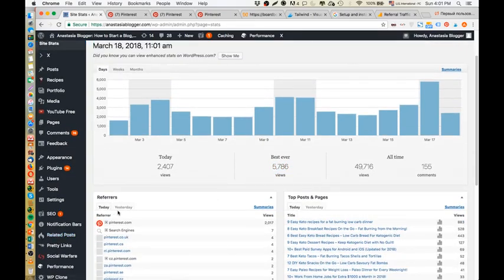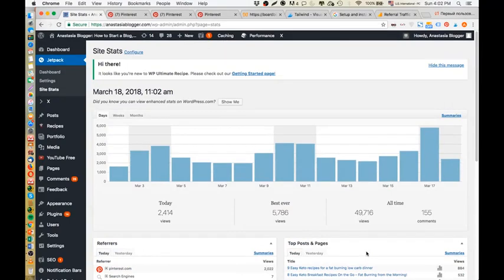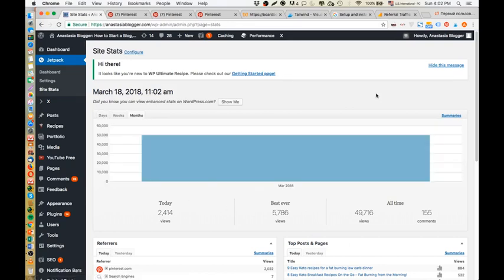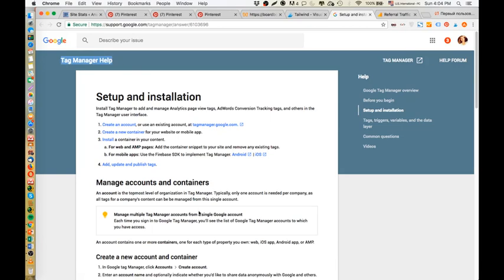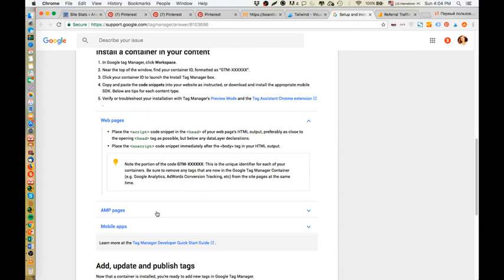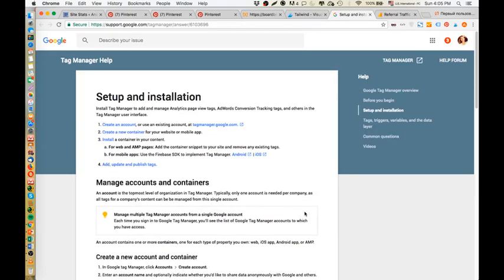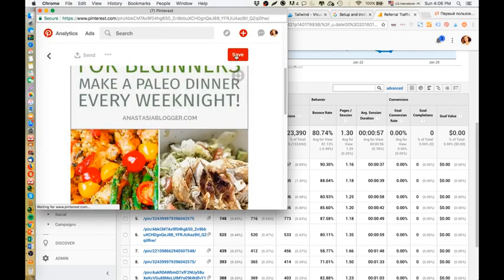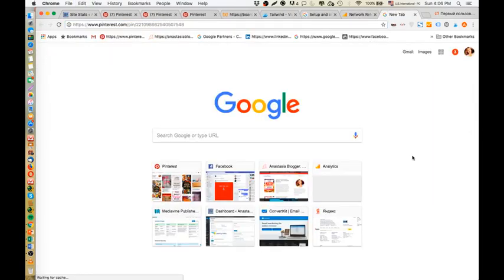Jetpack plugin and Google Analytics free Tips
Learn how to add Google Analytics to your WordPress website.

0:00 Intro
1:18 Add Google analytics to your website
1:23 Create an account in Google analytics
3:20 Connect your Google analytics account with your WordPress
3:31 Install google plugin in your WordPress
4:20 Set-up the Google Plugi
5:13 Connect the Google analytics account with your website
7:05 How you can see performance details and use them
9:41 Check how your site performing on Google search results

👉 Part 1: Create an account in Google Analytics.
Go to analytics.google.com & click Start Measuring ► Enter account name & click Next
Select Web ► Click Next ► Enter site details & then click ‘Create’

👉  Part 2: Adding Google Analytics to your website
Step 1: Install the google plugin on WordPress

Step 2: To set up the Google plugin
Click Start setup  ► Sign in
Click Allow then click Proceed

Go to analytics ► Click Connect service, & then sign in
Now click allow & Configure

To see the performance details,
Go to your dashboard ► Site kit ► Analytics
And you can see all the performance
Next, let's see how your site is performing on Google search results.
Once you setup the Google site kit plugin on your site, your site will also be connected with the Google Search Console.
To see how our site performing in google search results
Go to Site kit ► Search console
You will be able to see the performance of your site.